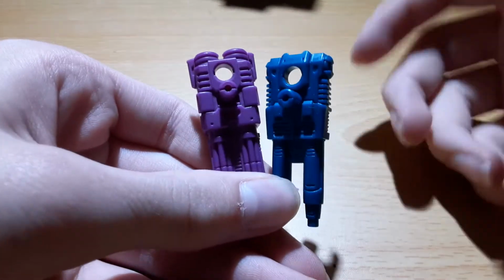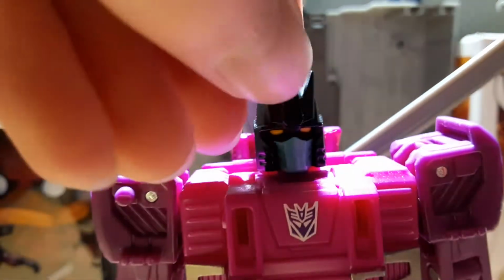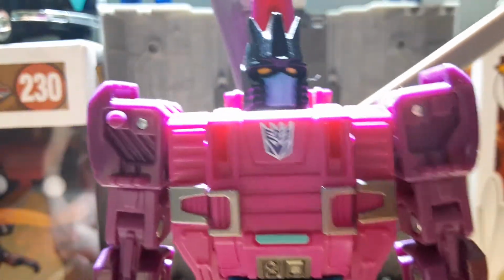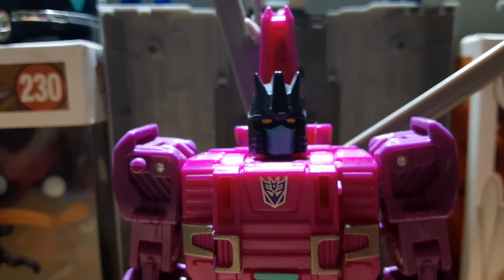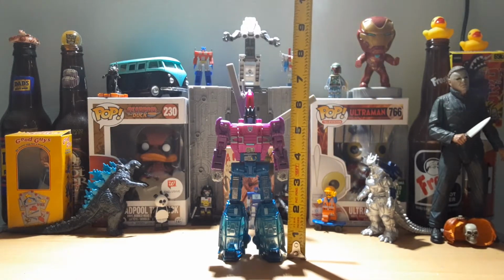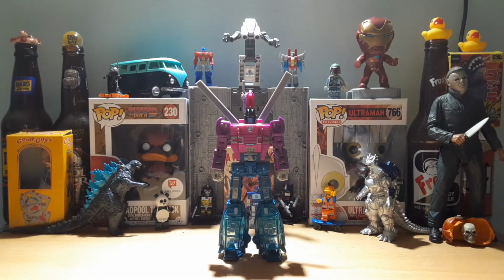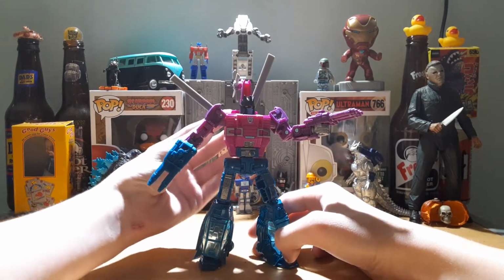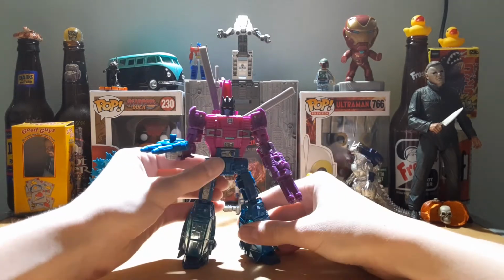Deep Oger Reviews #5 Siege WFC Spinster